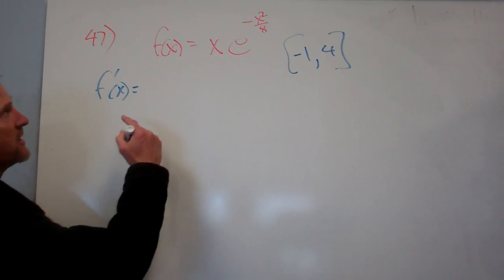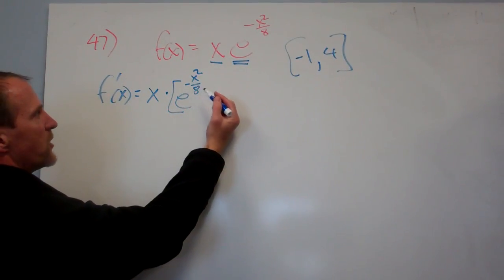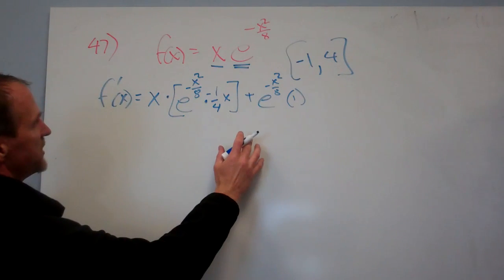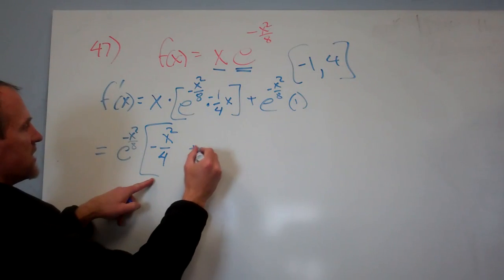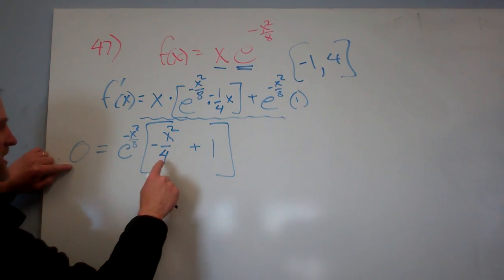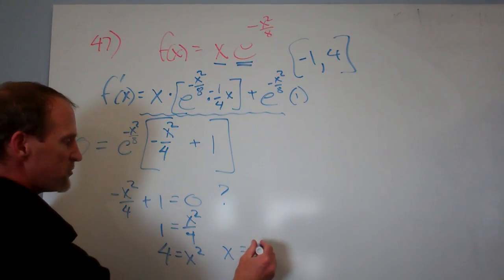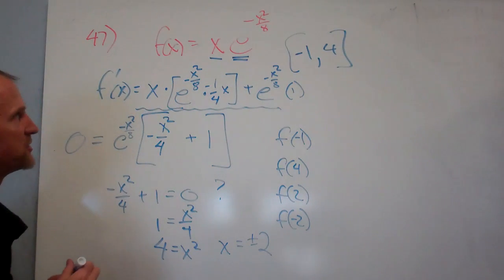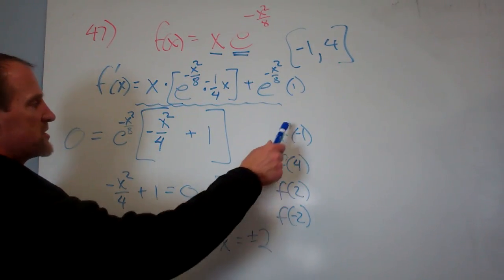Max/Min Problem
Max.Min2